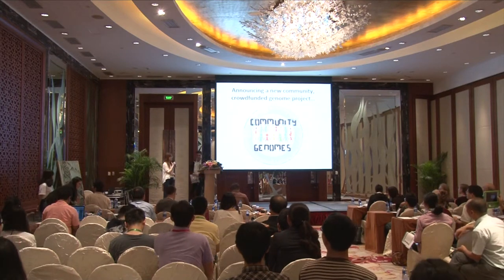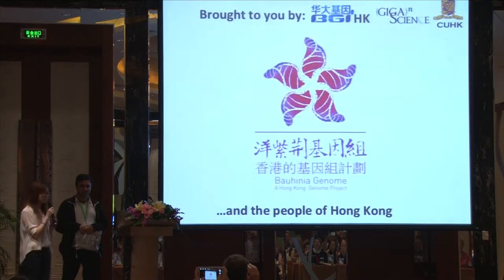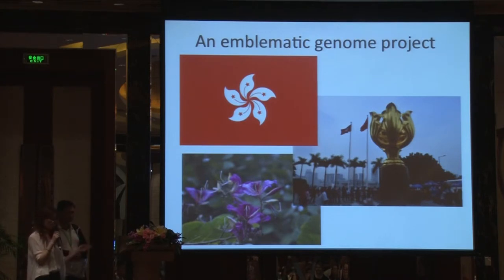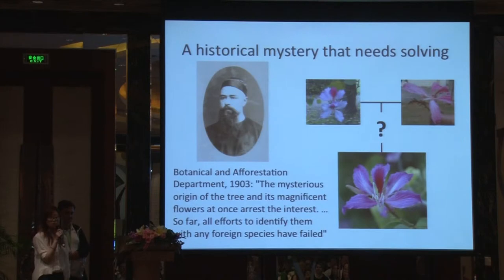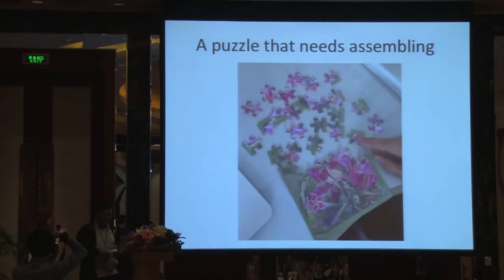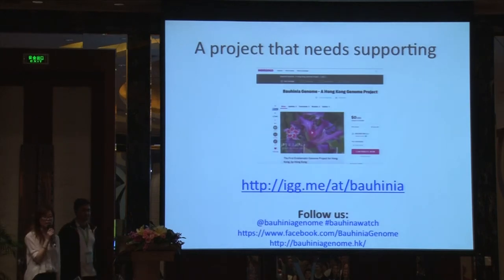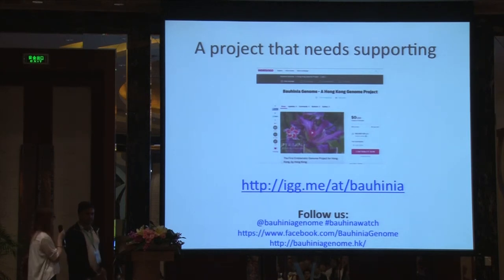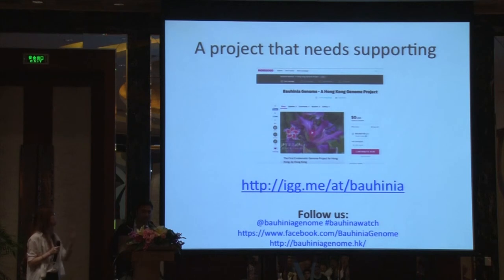Bauhinia Genome Announcement at the International Conference on Genomics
Irene and Scott announcing the Bauhinia Genome Announcement at ICG10 (the 10th International Conference on Genomics) in Shenzhen on the 24th October 2015